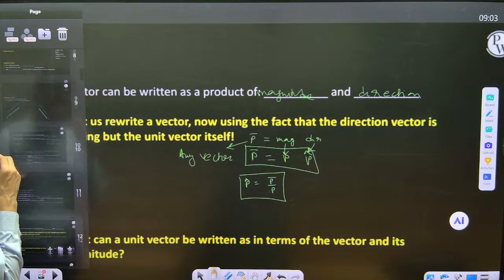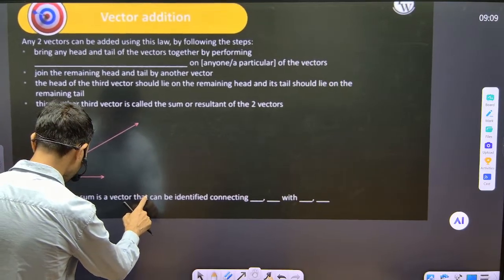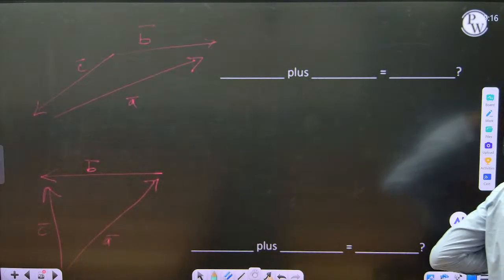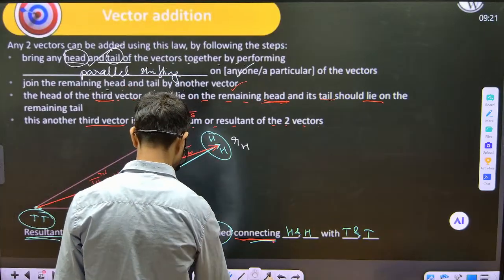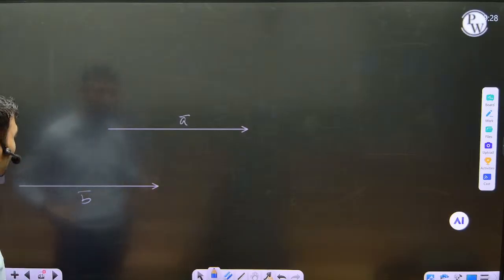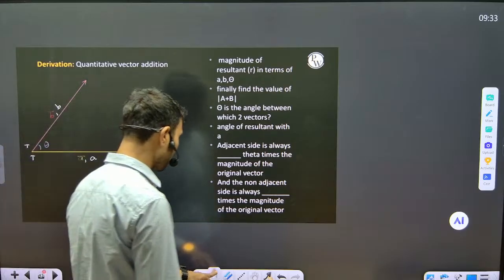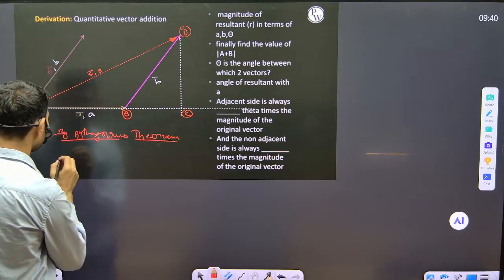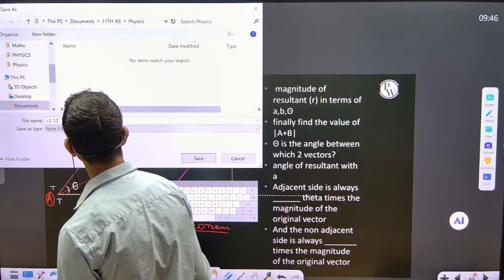11TH PHYSICS 12-05-2026